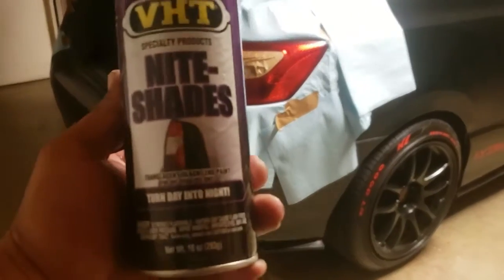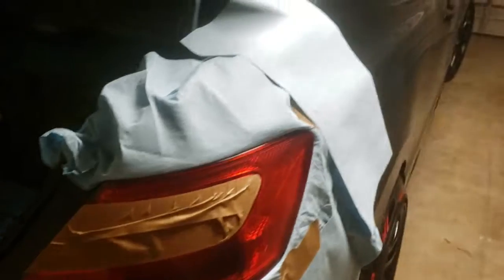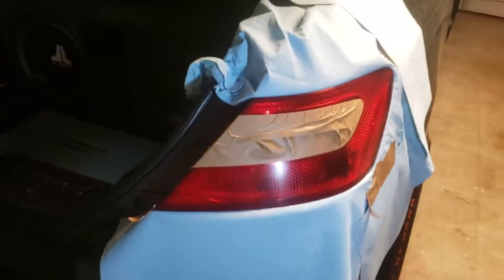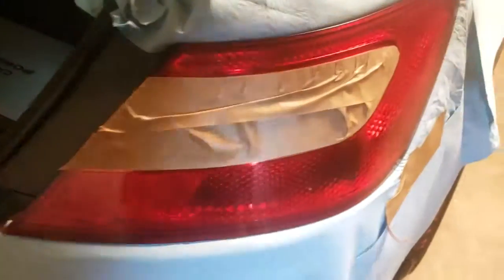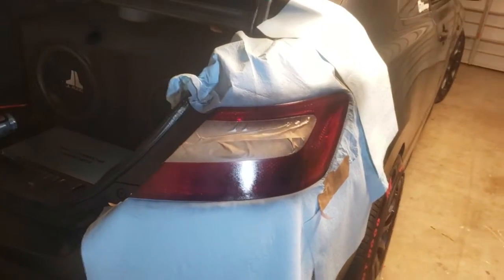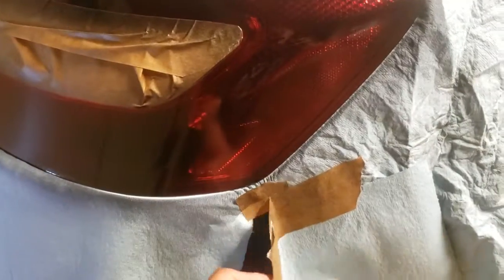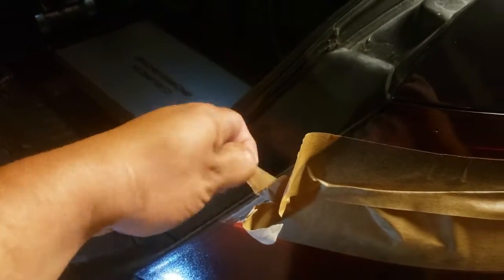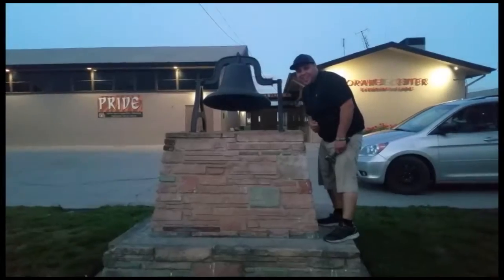How to: Smoke out your tail lights